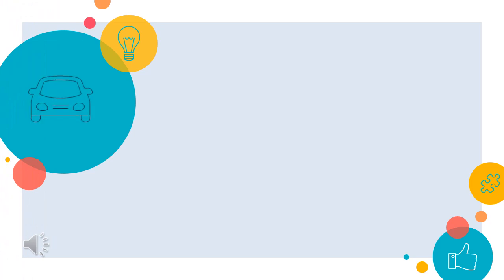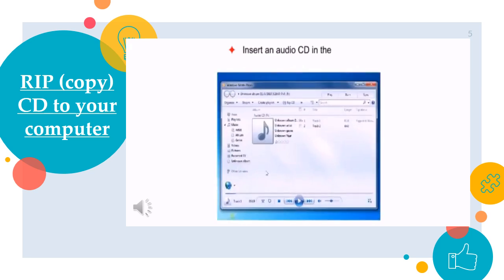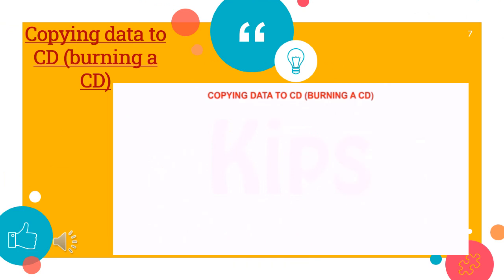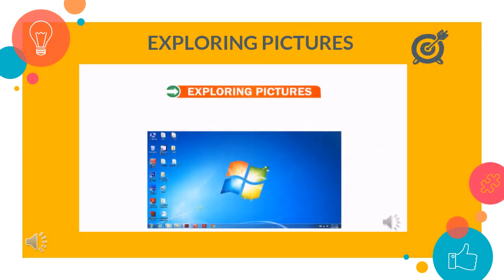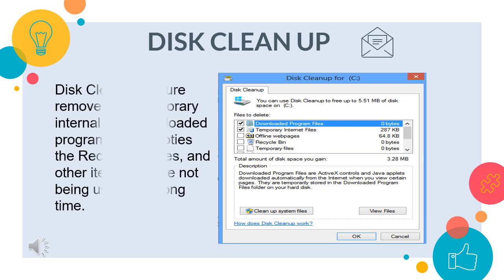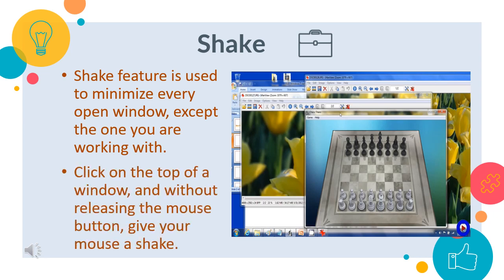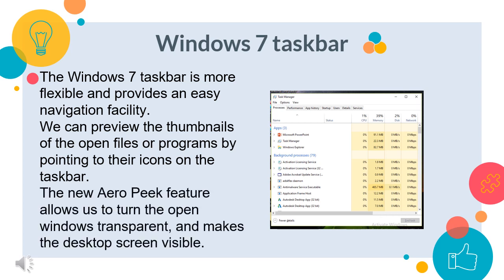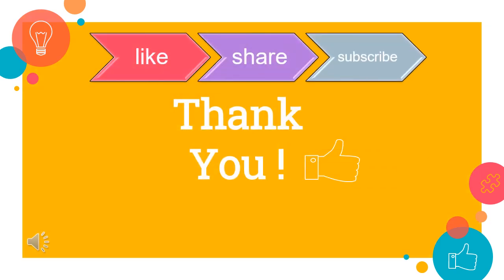More on windows 7 | Class 6